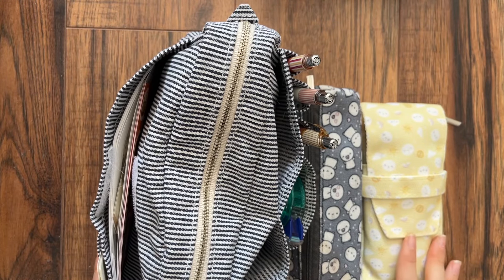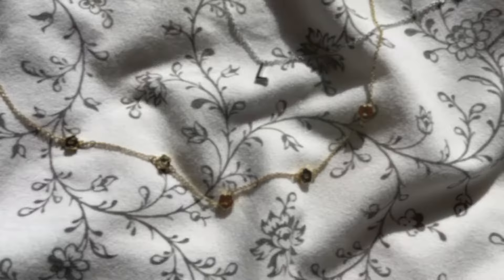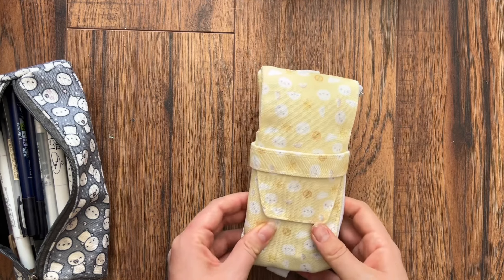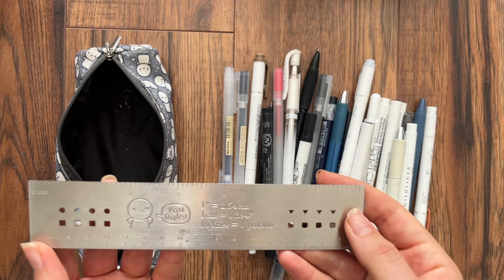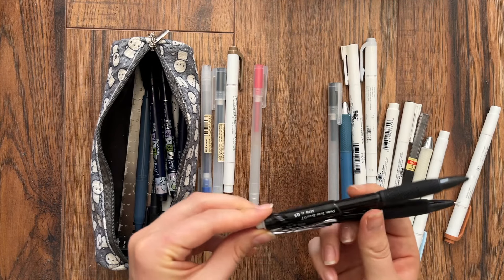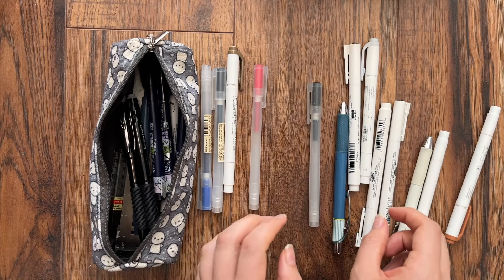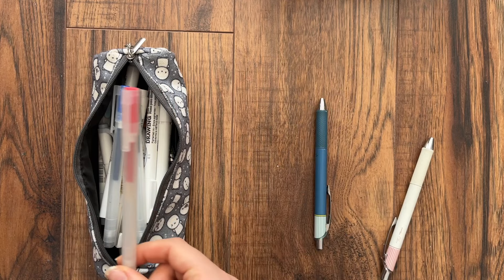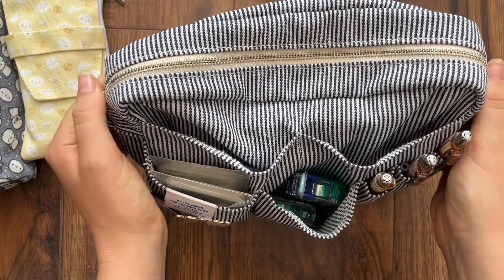WHAT'S IN MY PEN POUCHES | all my fav stationery, delfonics, and fountain pen storage ✍🏻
Shop my favourite high-quality, long-lasting, affordable jewelry you'll love at prices you'll love even more: